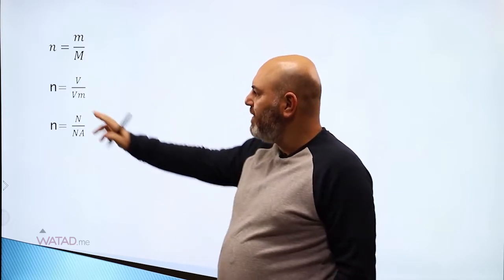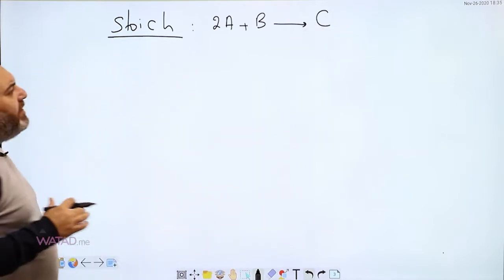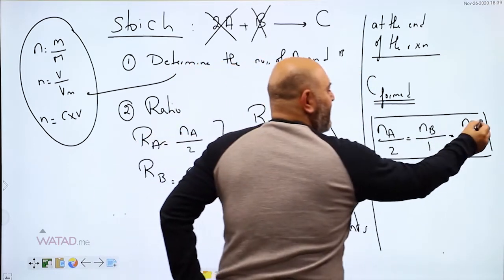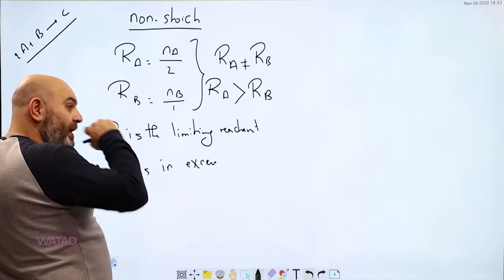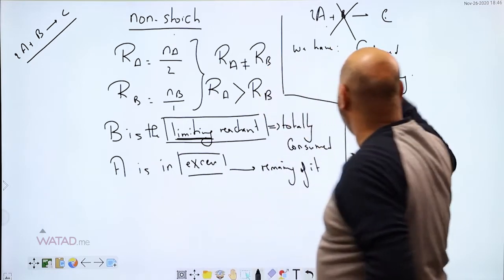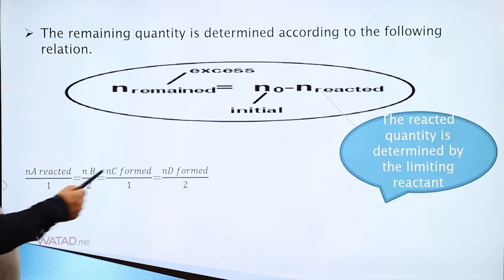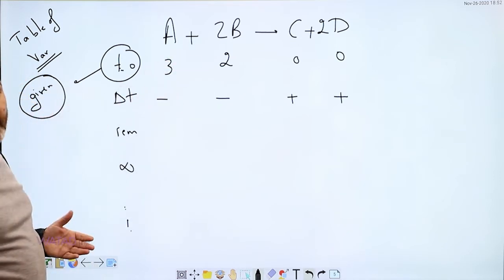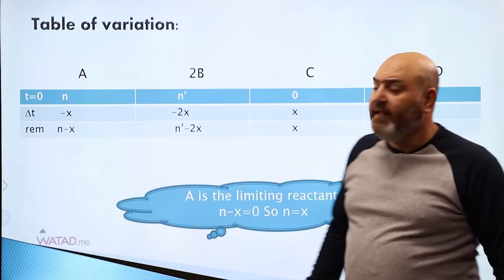Amer Jaafar Chemistry grade 12 Stoichiometric mixtures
Stoichiometric mixtures